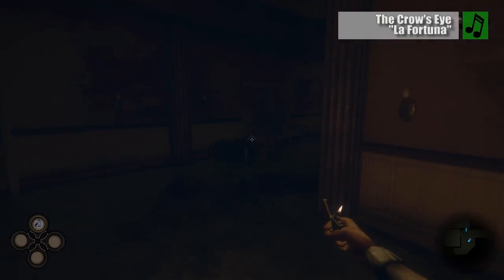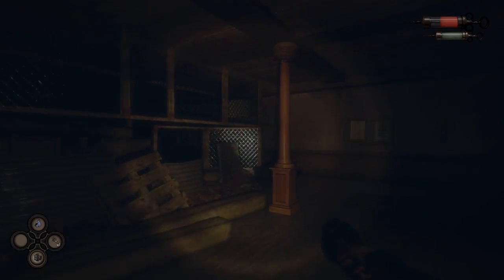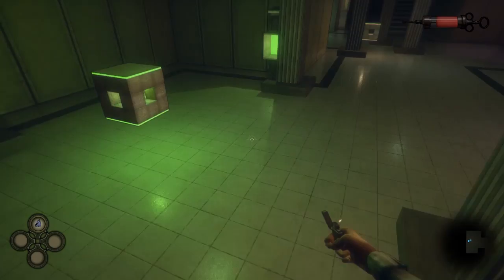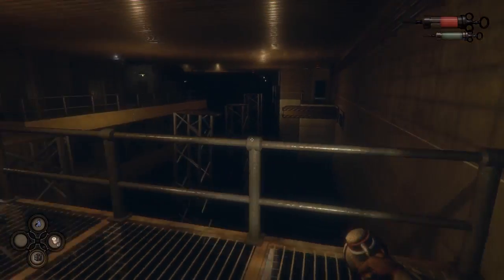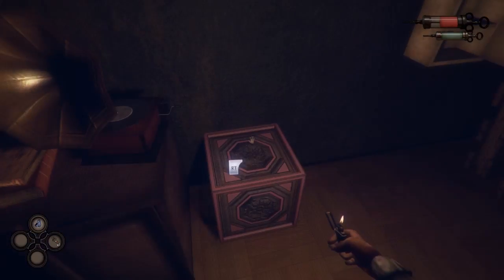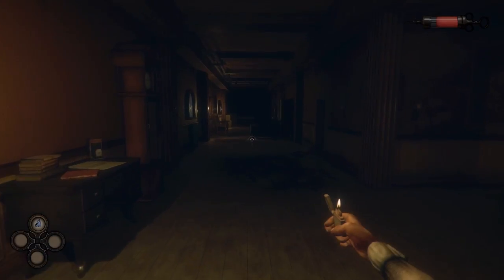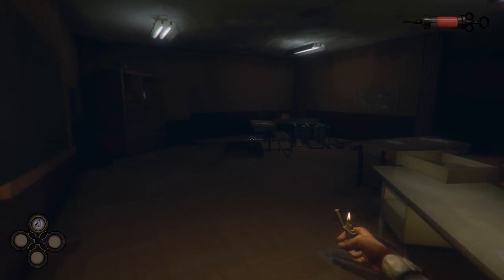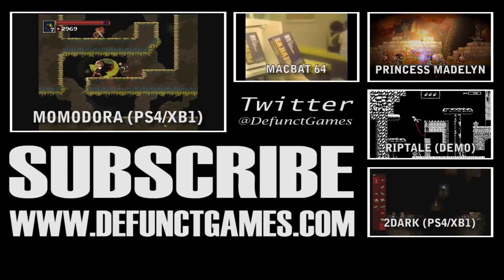Review: The Crow's Eye (Steam) - Defunct Games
Defunct Games reviews The Crow's Eye by 3D2 Entertainment, available March 20 on Steam.

Much like BioShock and other similar games, the best thing about The Crow's Eye is the storytelling. Although the setup isn't especially original, it ends up going in a few crazy directions I didn't see coming. It has an instantly compelling setting that is full of creepy moments and over-the-top characters. Of course, you've seen a lot of these elements before, but that shouldn't keep you from getting to the bottom of this mystery. Just don't expect a lot of scares.